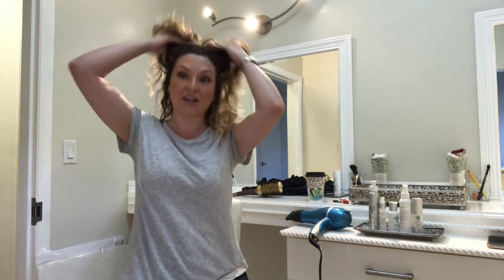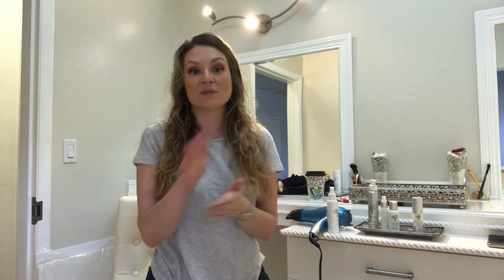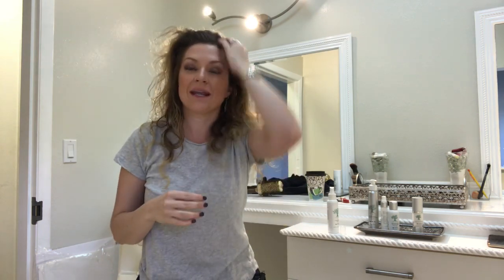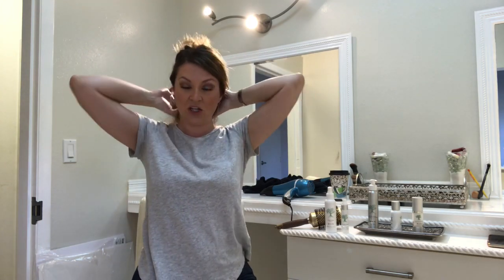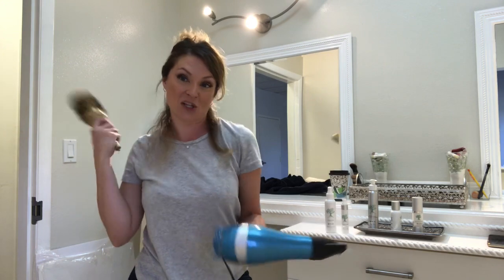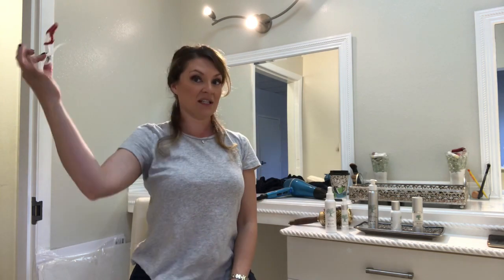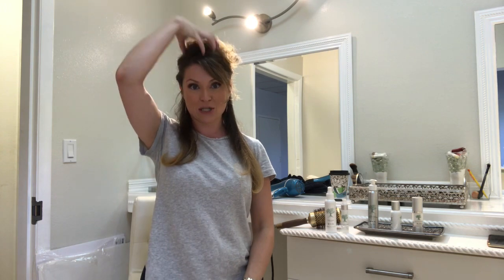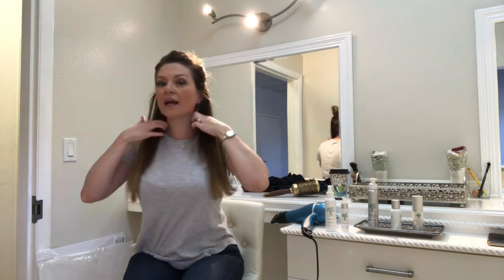Smooth & Sleek Blowout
Stop the frizz from blow-drying!  This tutorial from a master stylist & salon owner turned product developer will give you a step by step of how to get a silky smooth Blowout from the comfort of your own home.  Need the products used in this video?  Reach out to the person who sent you this link for info on where you can buy.